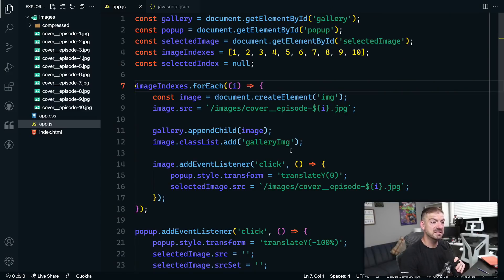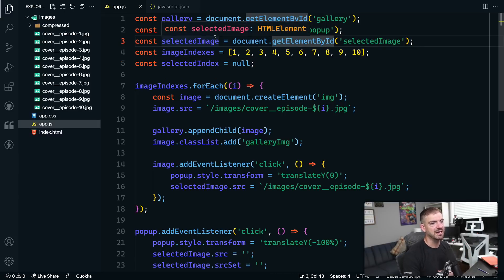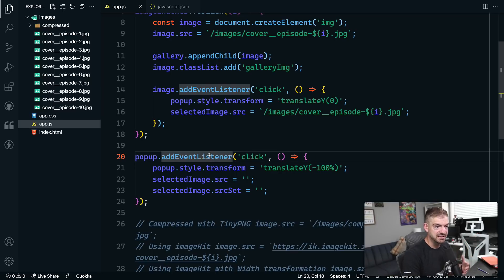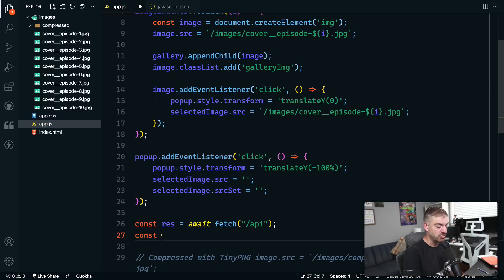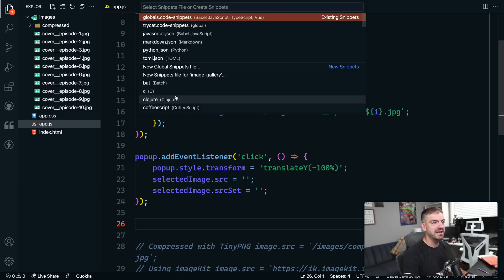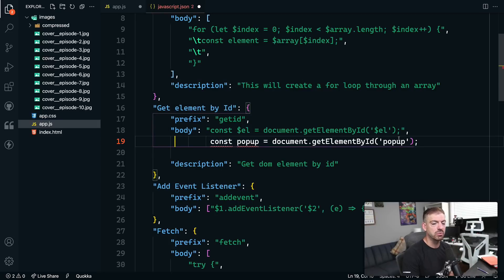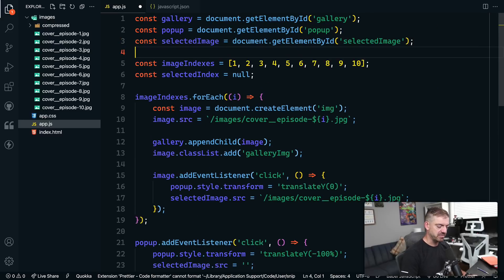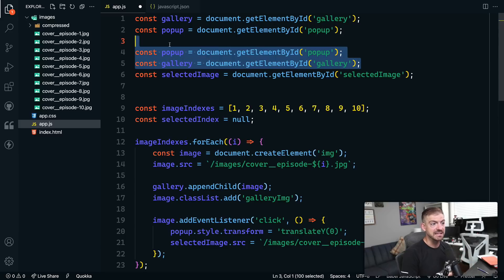My 3 Favorite VS Code Snippets for Vanilla JavaScript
02:Using snippets in VS Code will save you lots of time. Let's take a look at three useful snippets you can use when working with vanilla JavaScript!

1. Get element by id
2. Add event listener
3. Fetch data from an API

00:00 - Intro
00:30 - Snippets in VS Code
03:20 - Get element by id Snippet
04:50 - Add event listener Snippet
06:30 - Fetch data from an API Snippet